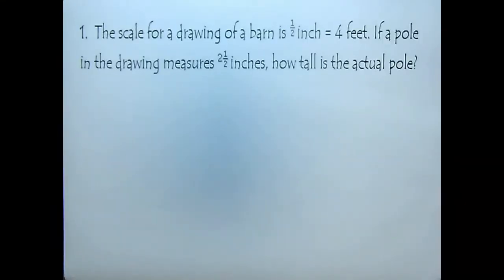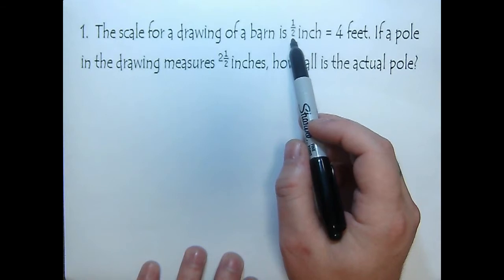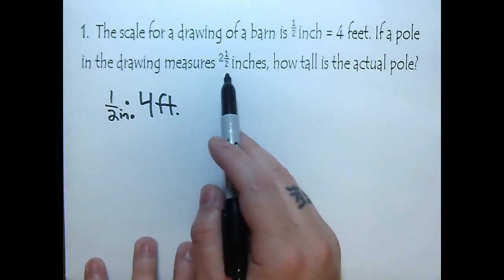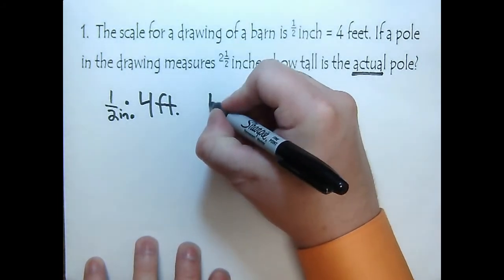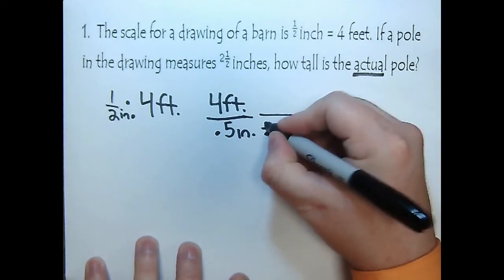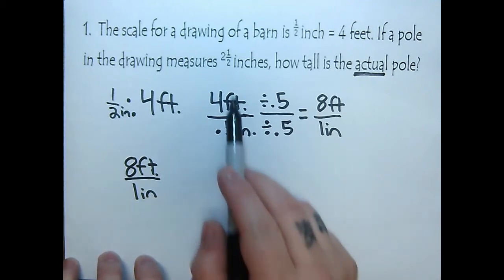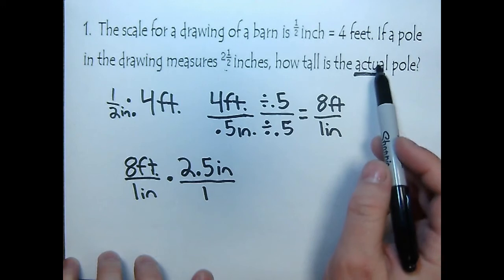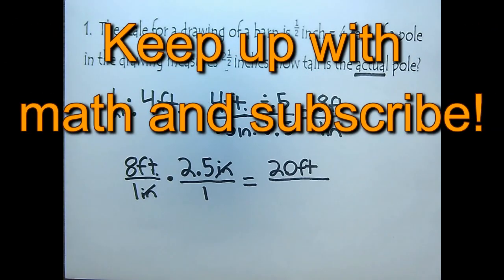MAFS.7.G.1.1 Scale Drawings 1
This video gives an example of solving the missing unit of a scale problem.